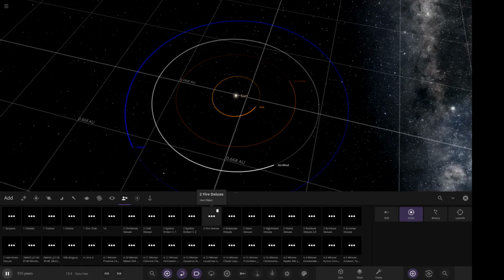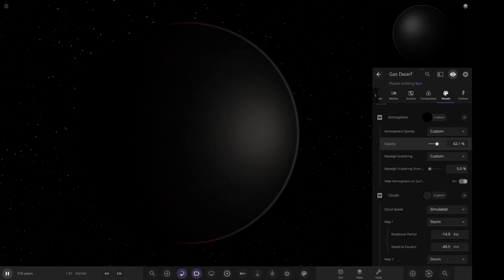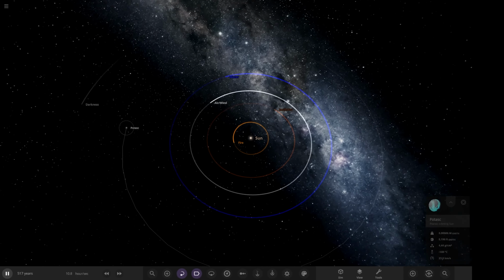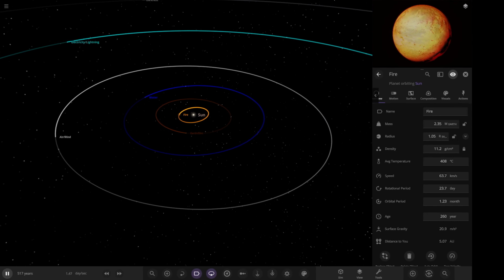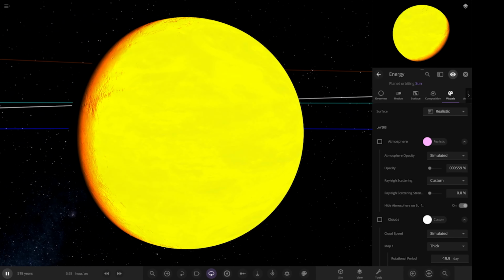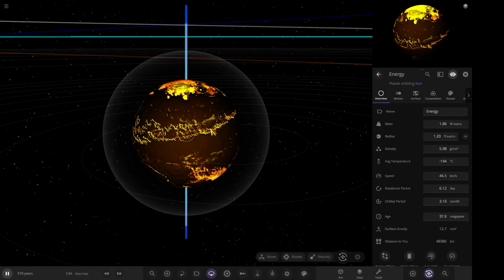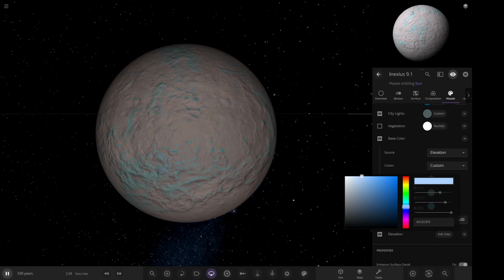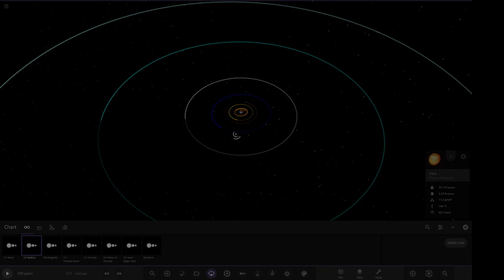Making A Elemental Solar System Part 2 Universe Sandbox